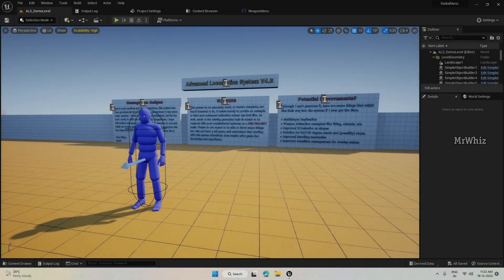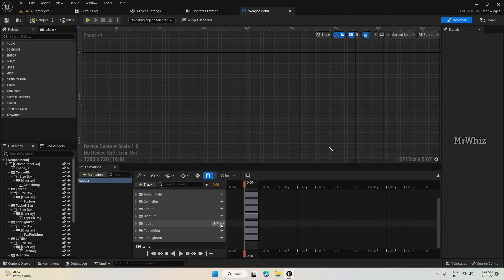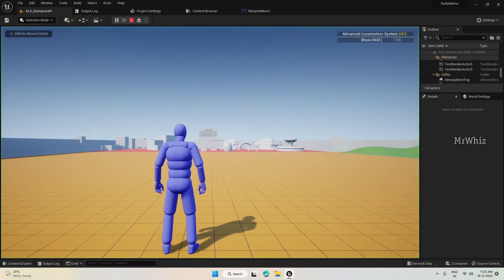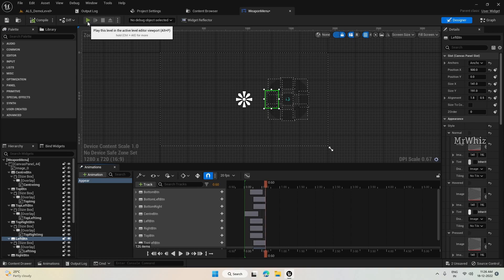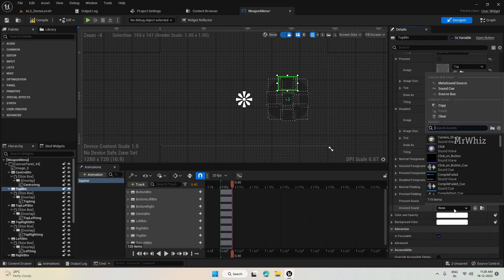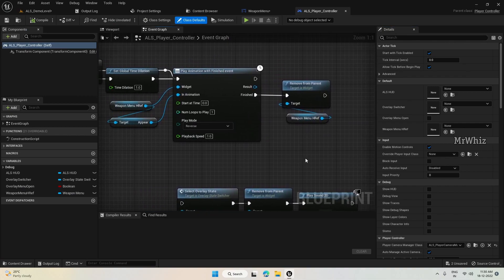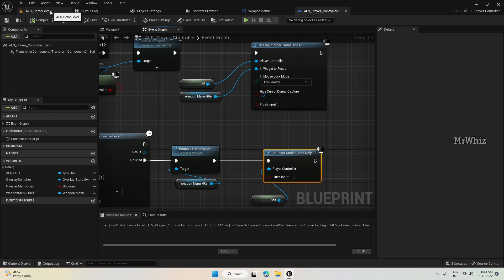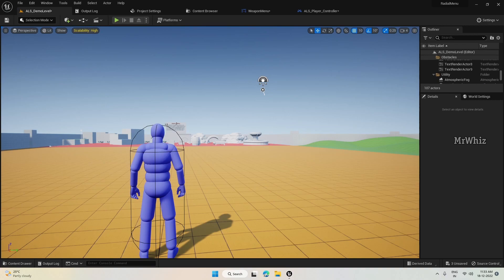UE5 - How to create a Radial Weapon Menu - Tutorial Part 5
This is  a 7 part series, where I show on how to create a radial weapon menu like in game Days Gone

Climbing and Cover System with ALSv4 Project Download